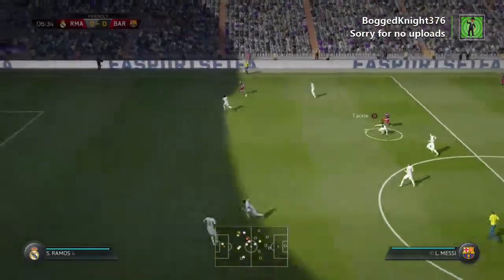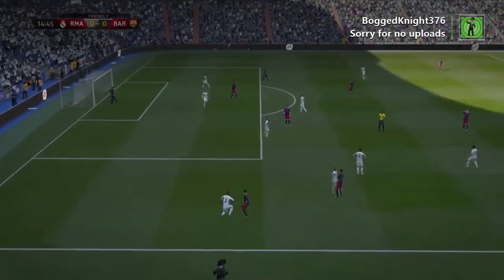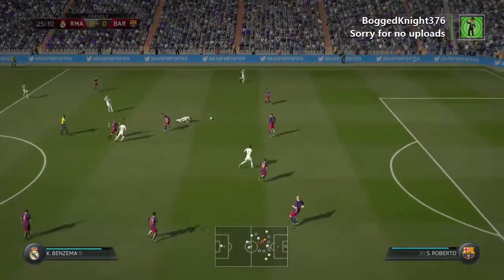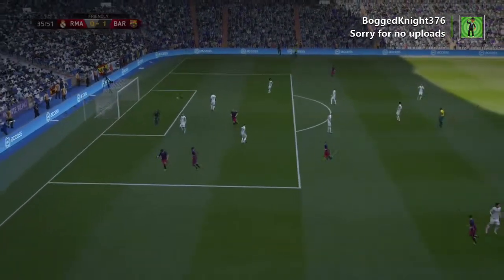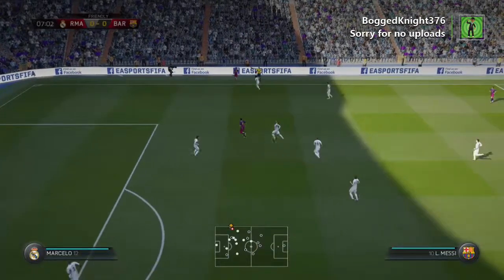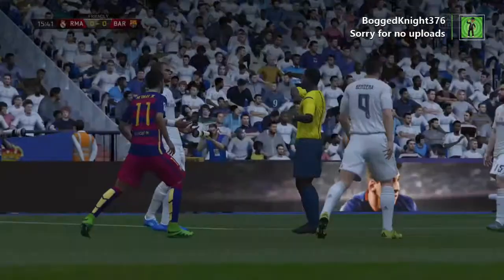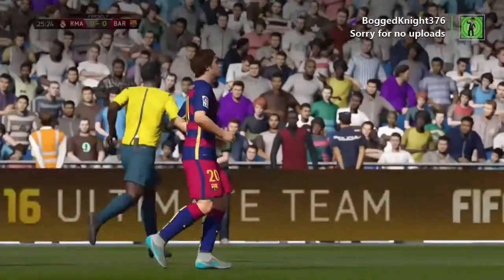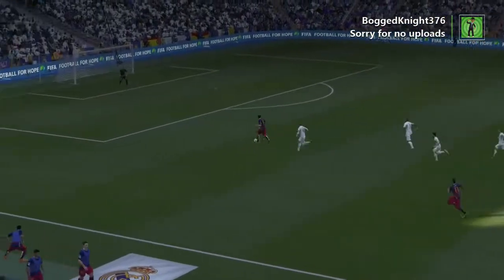Sorry for not uploading I'M SICK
Sorry for no uploads